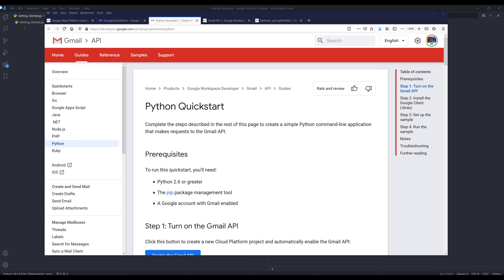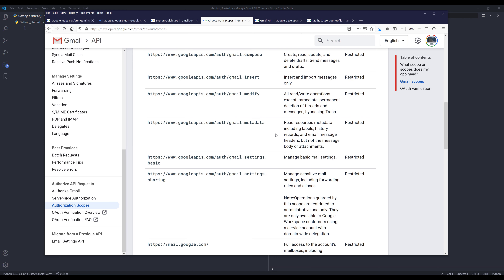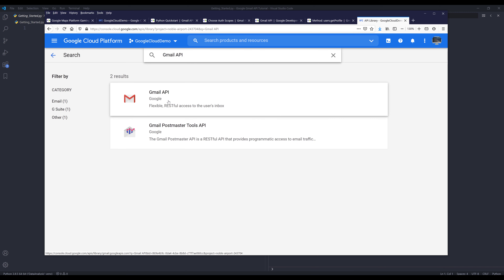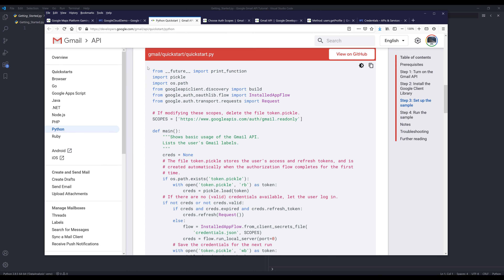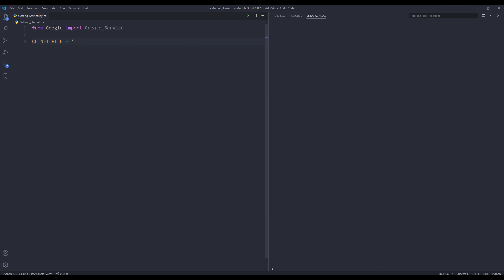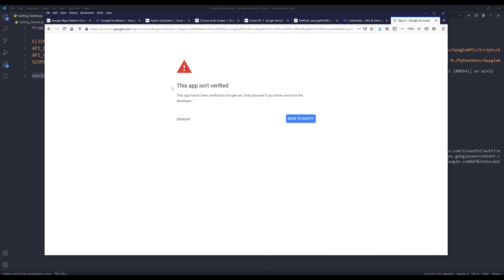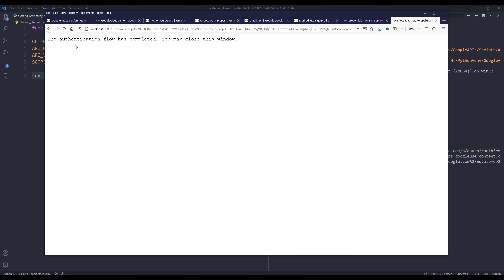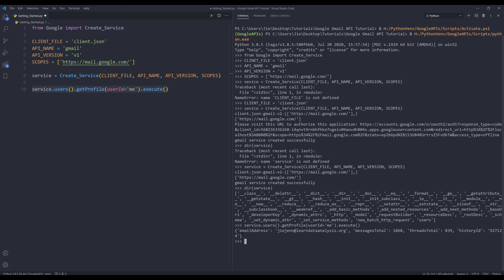Getting Started with Gmail API in Python (For Beginners)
Using Google Gmail API, we can read and send messages, manage drafts and attachments, search threads and messages, work with labels, setup push notifications, and manage Gmail settings.

In this tutorial, I will walk you through 1) how to enable Google Gmail API service and 2) create a Python program to get the authenticated user email address (this is how most of websites use to authenticate a user's credential via Gmail service).